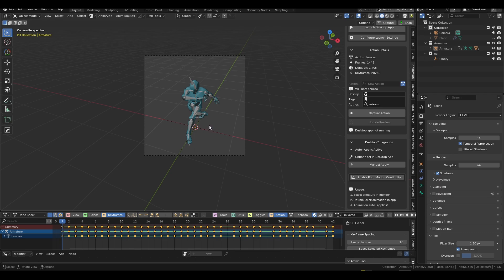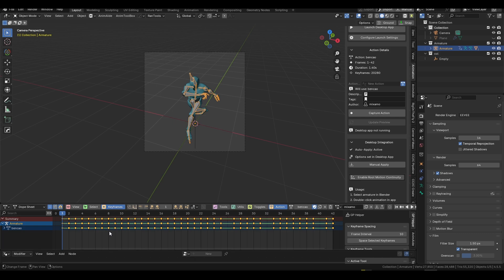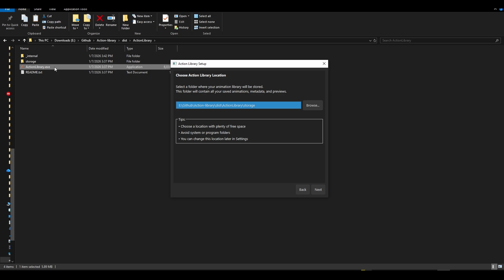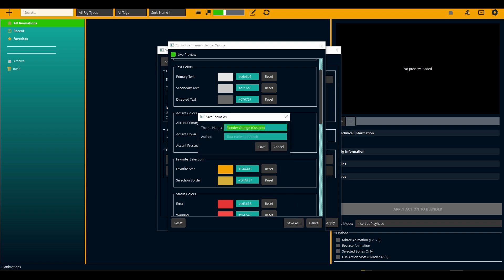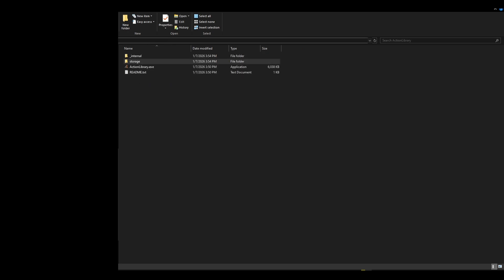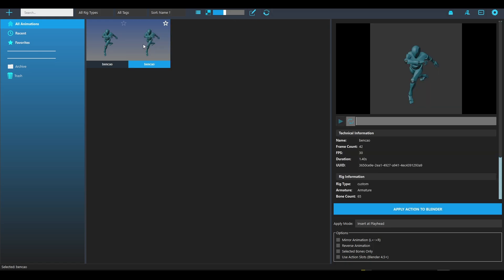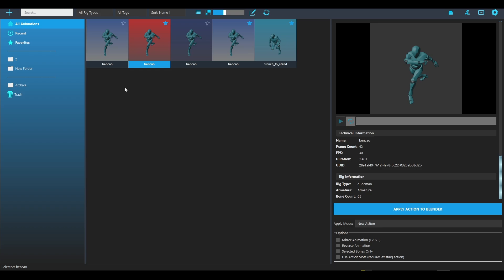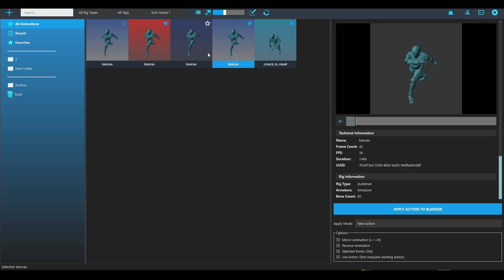ACTION LIBRARY v1.0 for BLENDER IS FINALLY HERE!!!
A pipeline-oriented Animation Action Library for Blender.
Built after completing a 55-minute animated feature to solve real animation reuse problems.

This is a standalone Python pipeline tool that installs a Blender add-on and lets you save an animation once and use it immediately across files — without asset registration or library setup.
It complements Blender, it doesn’t replace it.

What this tool focuses on:

Fast animation reuse across files

Metadata-driven organization

Pipeline-friendly workflows for long-form projects

Independence from Blender’s Asset Browser

Scalable animation management for studios and solo TDs

This project is open-source and was designed from real production constraints, not as a demo or experiment.